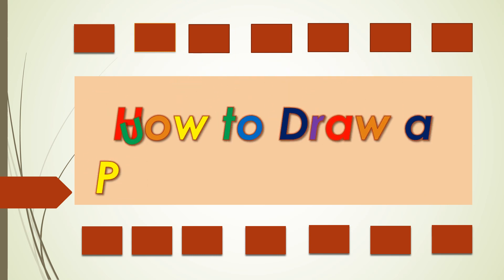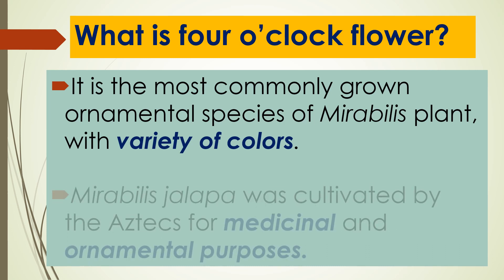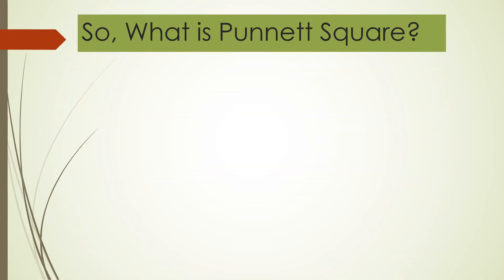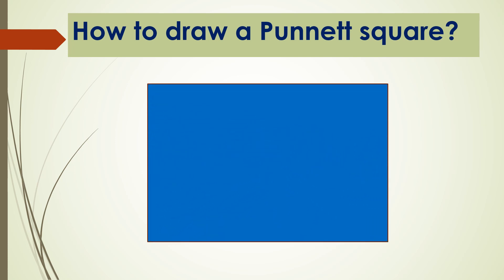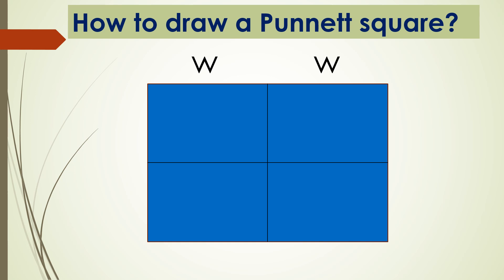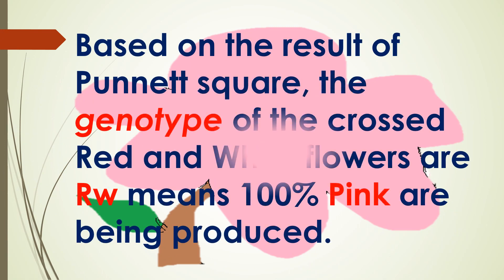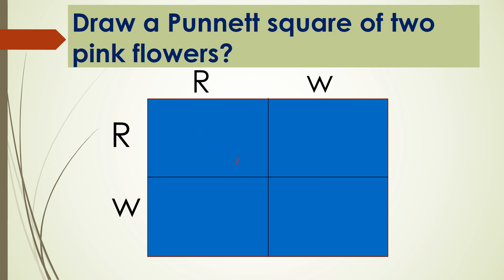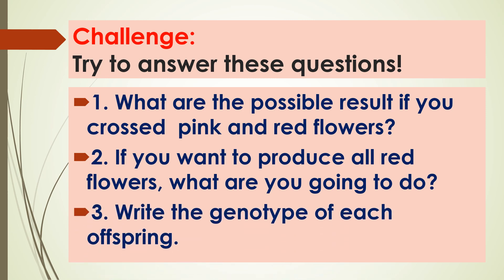Punnett Square Grade9Science 1stQuarter PunnetSquare Biology VideoLesson |Sci Nine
How to draw Punnet Square?

Credits to:
Learner's Module for Grade 9: DepEd. Philippines.
Voice over: Text to speech app
FB avatar

You may also visit the following video lessons for Grade 9